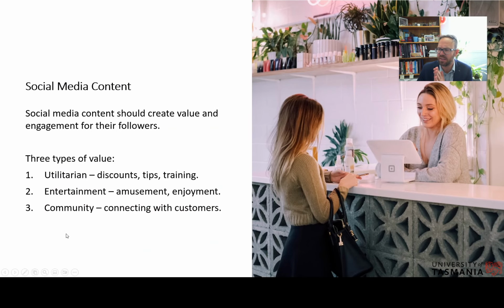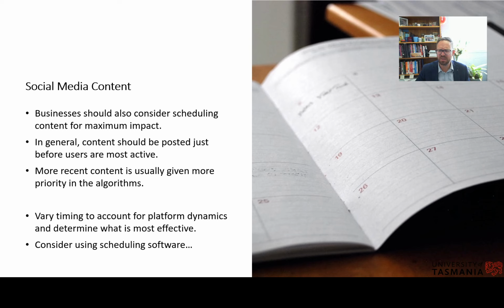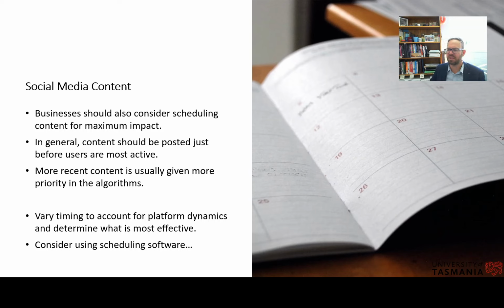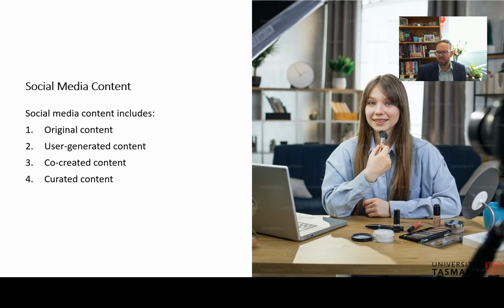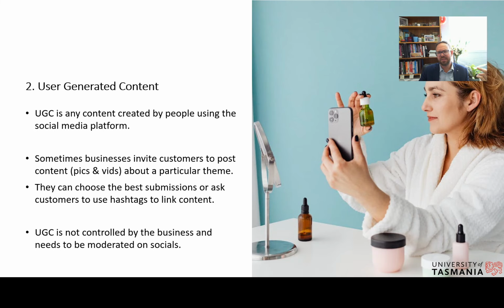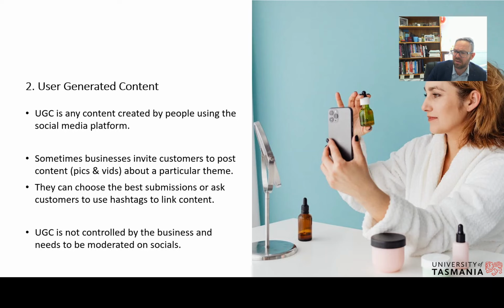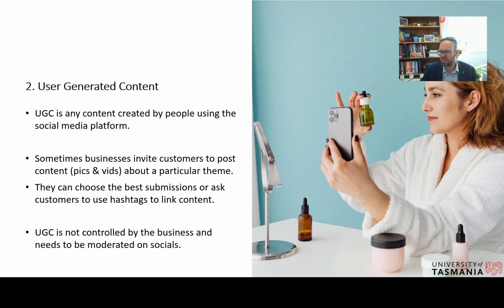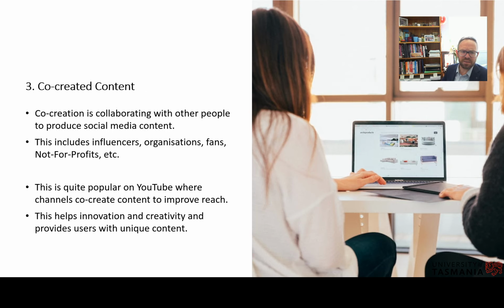Digital Marketing | Lecture 8 Part 5 | Social Media Content